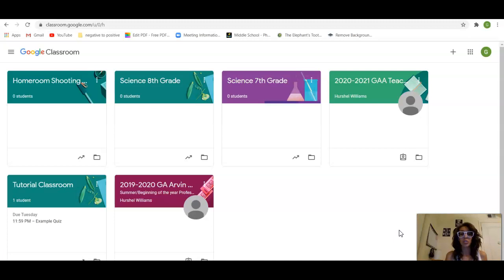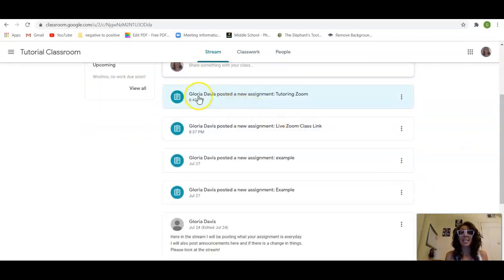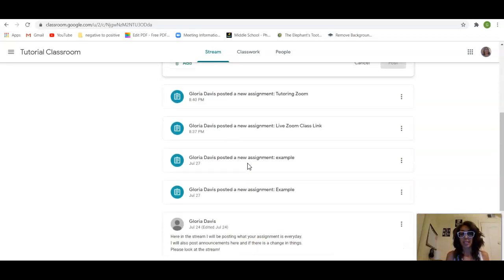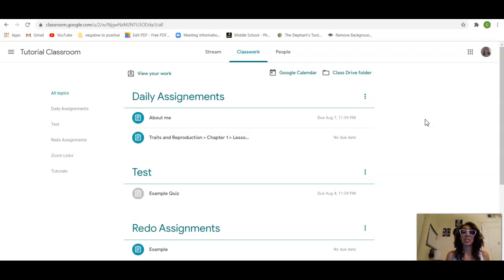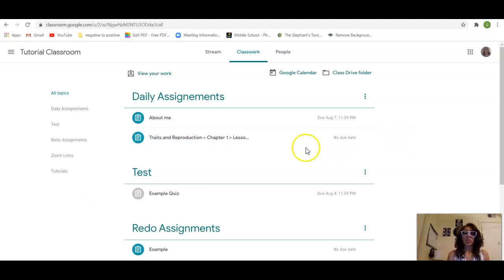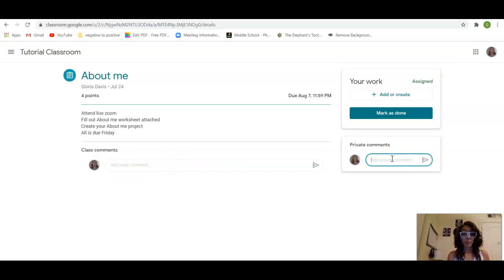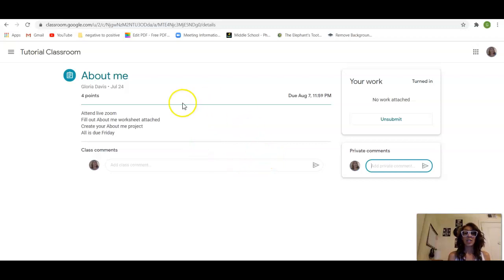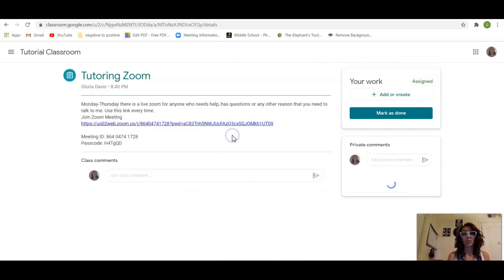Google classroom tutorial